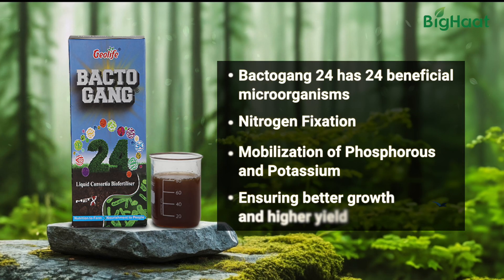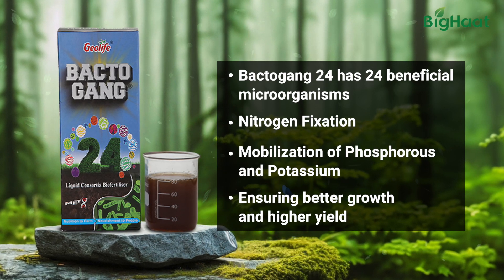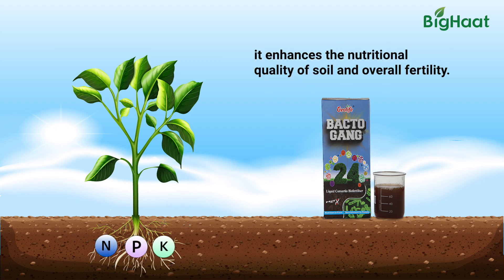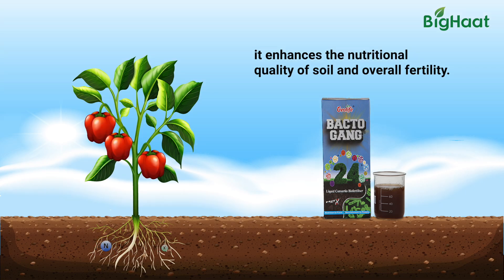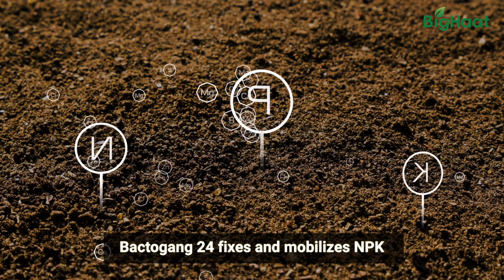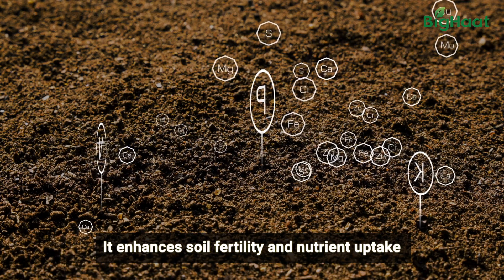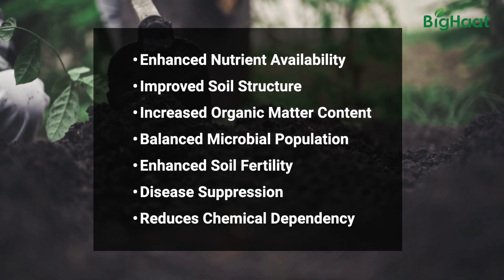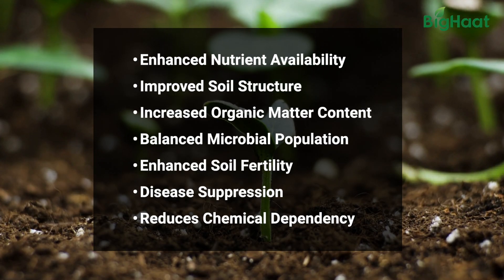Geolife Bactogang 24 Enhance Soil Fertility and Boost Crop Growth with Beneficial Microbes!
Unlock the secret to healthier soil and improved crop productivity with Geolife Bactogang 24! 🌿 This innovative microbial solution is packed with beneficial bacteria that enhance soil fertility, promote nutrient availability, and stimulate robust plant growth. Ideal for sustainable and residue-free farming, Bactogang 24 revitalizes your soil, ensuring healthier crops and better yields.

Learn how to use Bactogang 24 for your crops and transform your farming practices in this video.